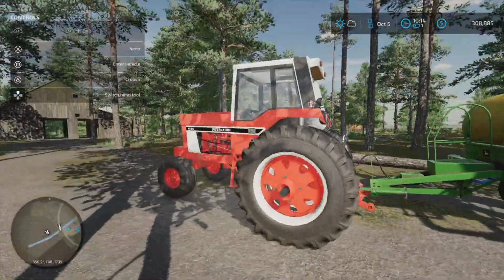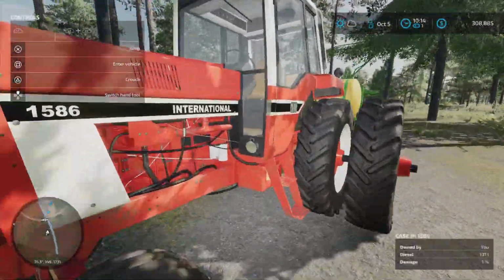Getting everything ready to go Farming Simulator 22